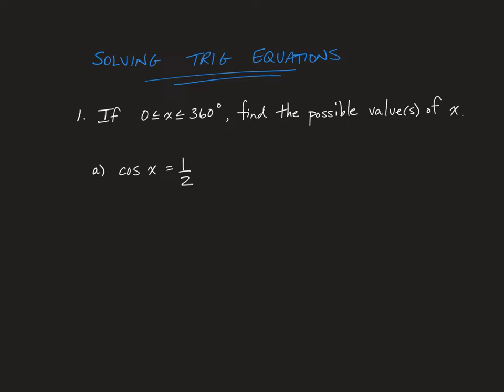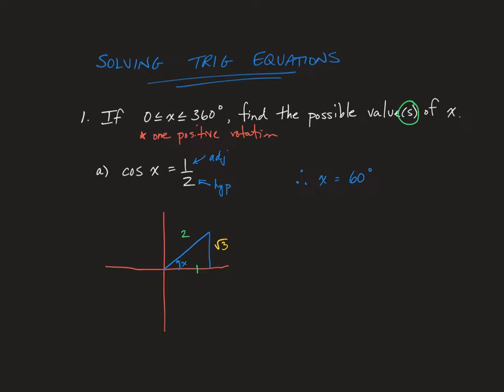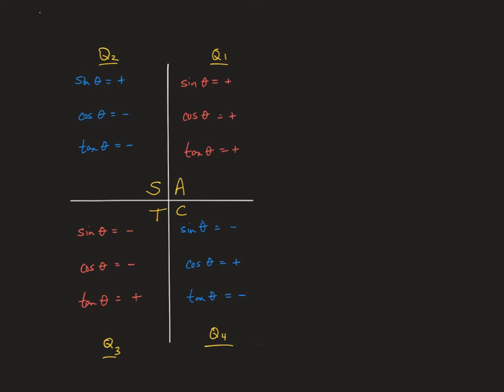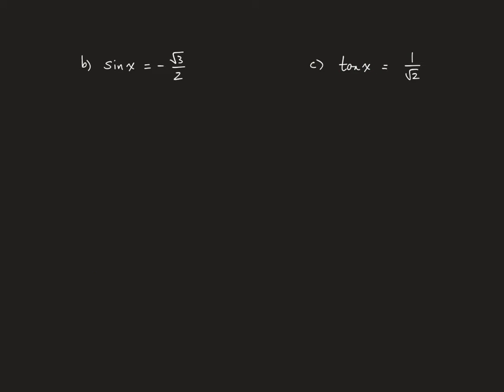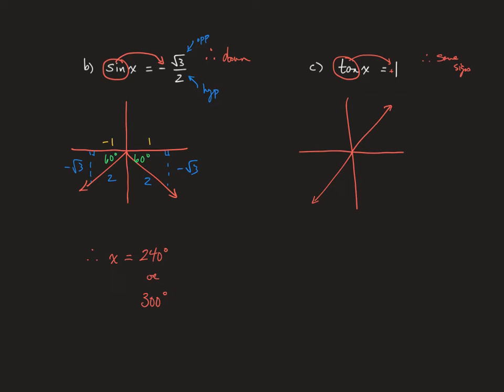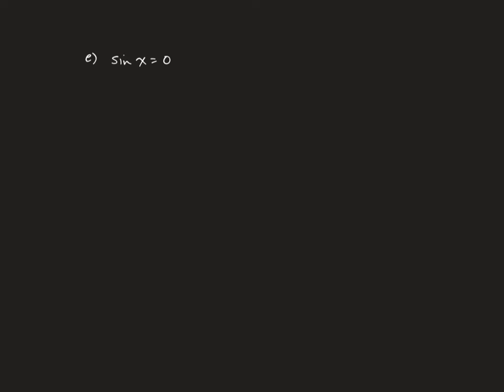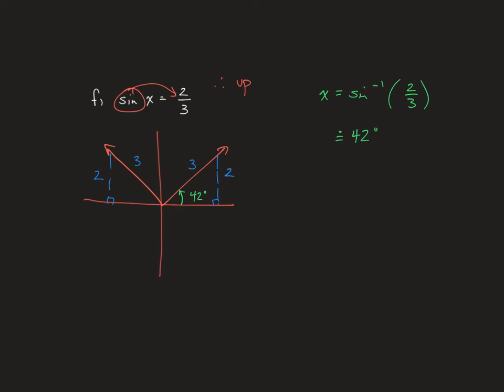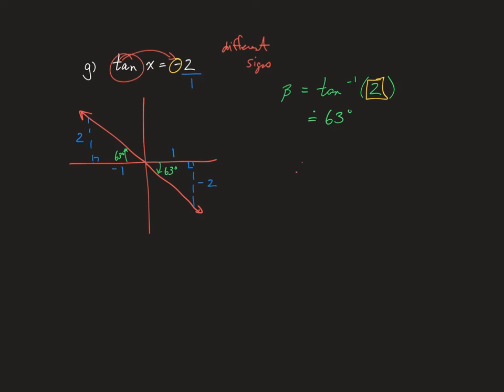58 Trigonometric Equations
This video covers how to solve small Trig Equations.  If you're looking for CAST Rule, go somewhere else.  This video uses background reasoning to solve Trig Equations without that memorization tool.  I hope it helps!

0:00 Introduction Example
6:33 CAST Rule
8:52 Which Quadrant for Sine
11:09 Which Quadrant for Cosine
12:07 Which Quadrant for Tangent
13:24 Summary
13:59 Example BC
19:11 Example D - On an Axis
23:07 Example E - On an Axis
25:07 Example F - Approximate
28:12 Example G - Approximate